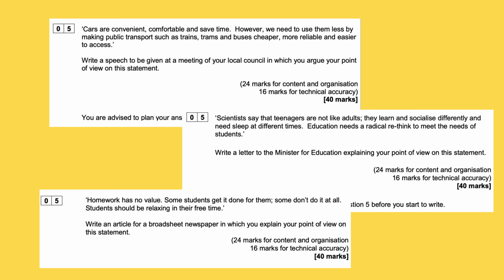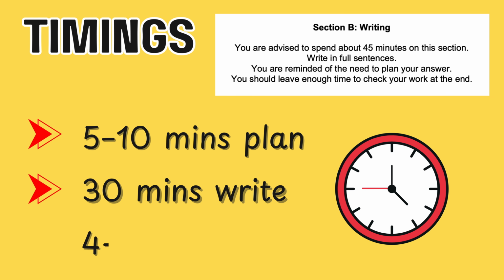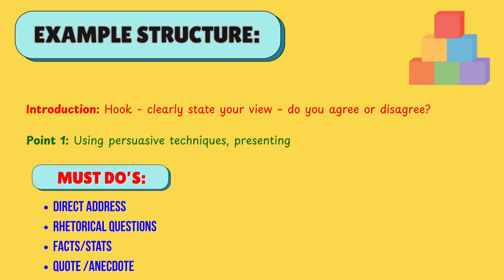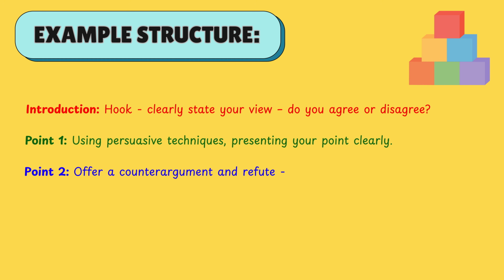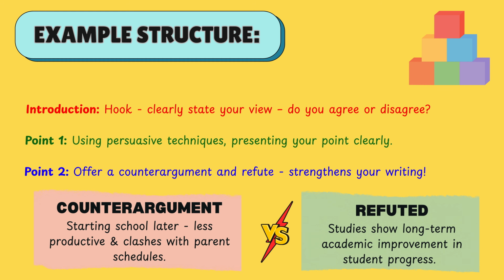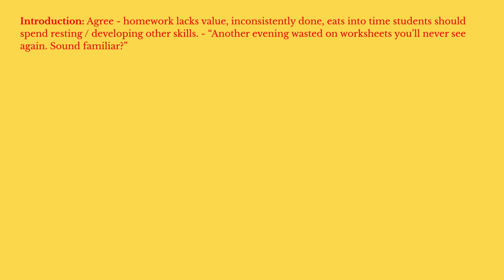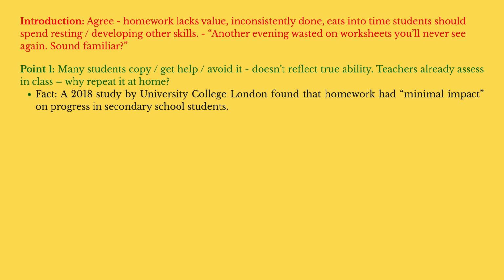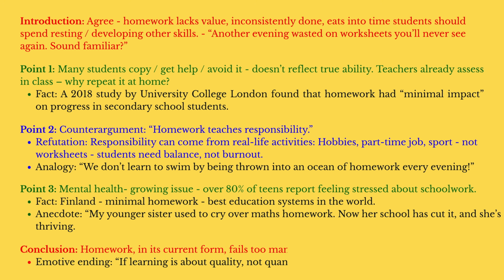AQA Paper 2 Q5 | Top-Grade Structure Breakdown!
Get exam-ready for the AQA English Language Paper 2 Question 5 with this full walkthrough and strategy guide. Based on the AQA GCSE format — ideal for last-minute revision.

This video breaks down Q5, explains the best techniques, and helps you boost your grade — whether you're aiming for a Grade 5 or pushing for a Grade 9.